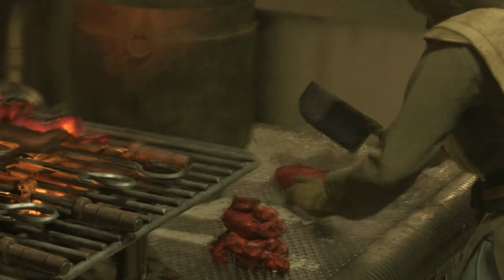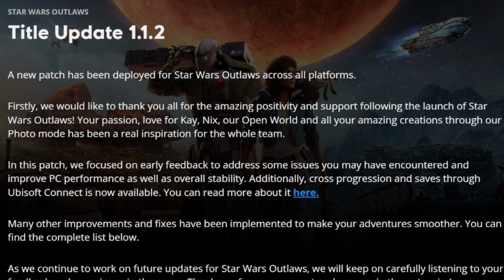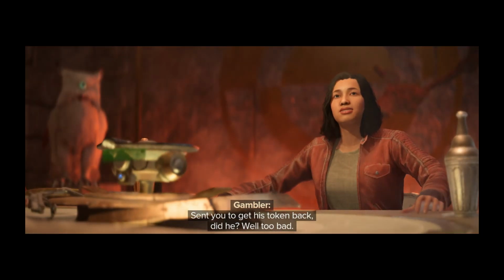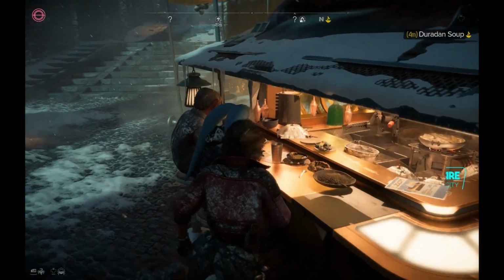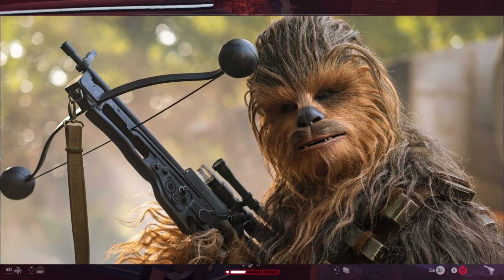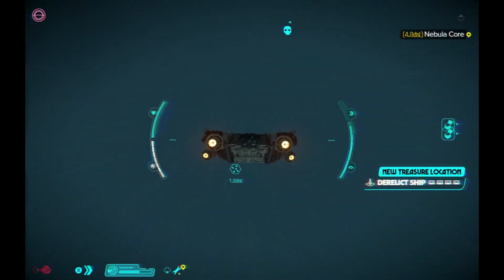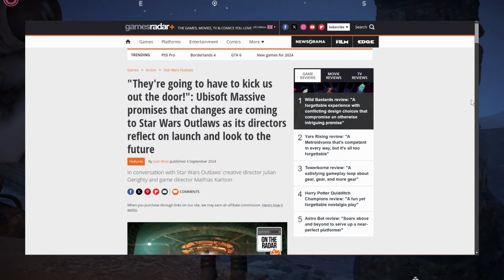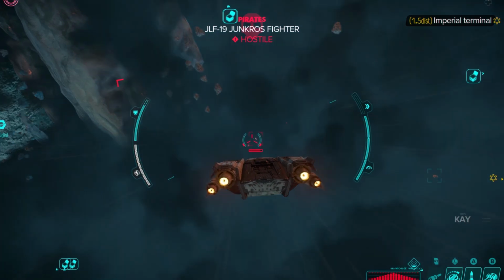Star Wars Outlaws: 22 HIDDEN Easter Eggs and Secrets!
These Star Wars Outlaws Easter eggs are absolutely wild! Make sure to check out them all as I guarantee you've not seen all of them. There are tons of surprise details and hidden secrets waiting for you in this game and no one has found them all. I've complied 22 more of the best in this video so give it a watch and let me know if you've discovered any more!

0:00 podrace easter egg
1:14 why stormtroopers suck
1:30 new idle animations
2:02 secret fast travel mechanic
2:25 boba fett
2:45 han solo
3:20 c3po and r2d2
3:52 what does kriff actually mean?
4:15 cantina secret
4:35 obi wan house?
5:01 hidden achievement references
5:37 wookie bowcaster
6:35 weird creature above kijimi
8:03 nix gets his tongue stuck
8:43 krayt dragon
9:26 a-wing
9:57 LAAT transport
11:01 no one has found this